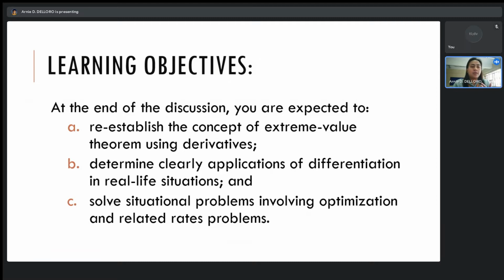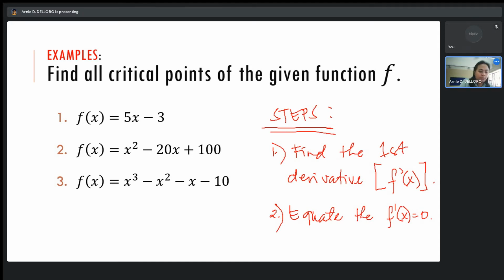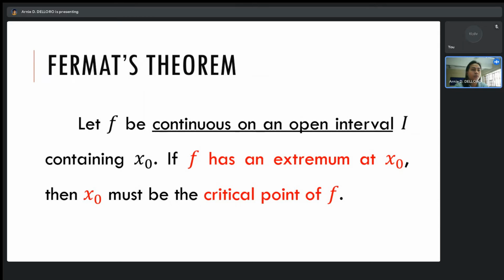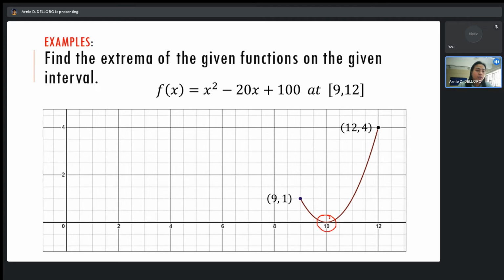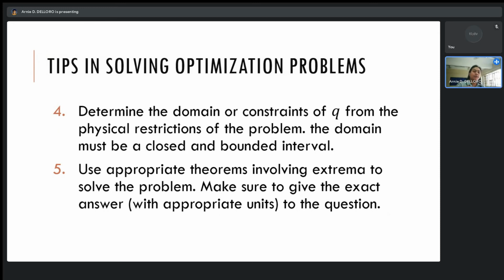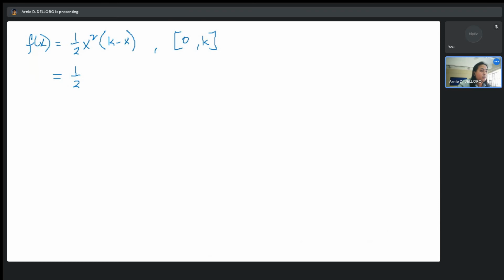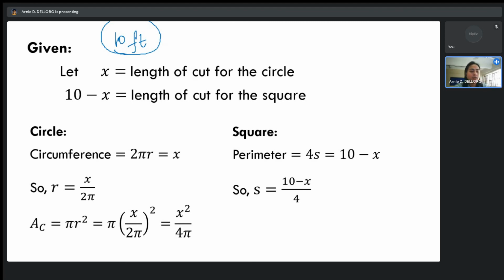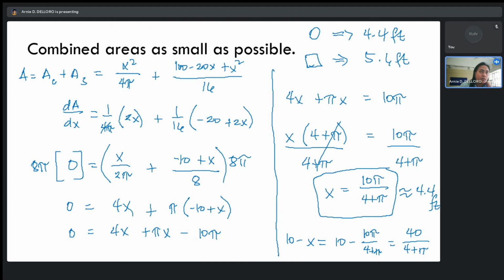5 Optimization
This video contains the discussion of one of the applications of Derivatives, which is Optimization. The process of how to determine the critical values of a function were also discussed in this video together with several examples.